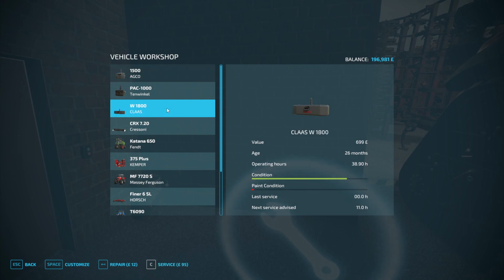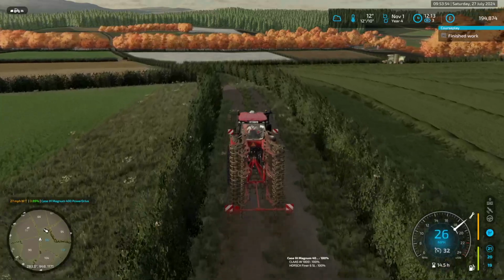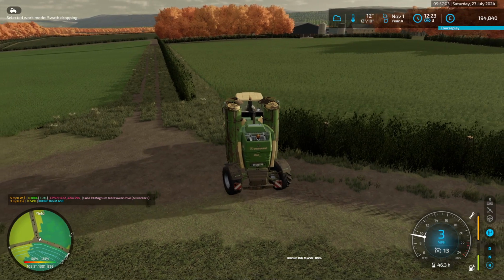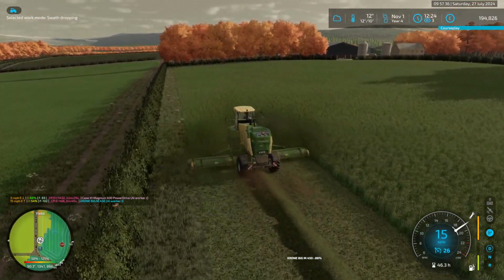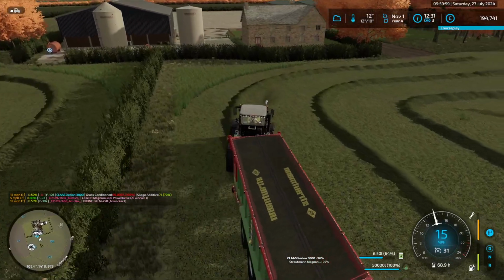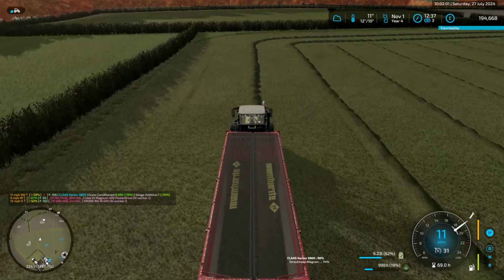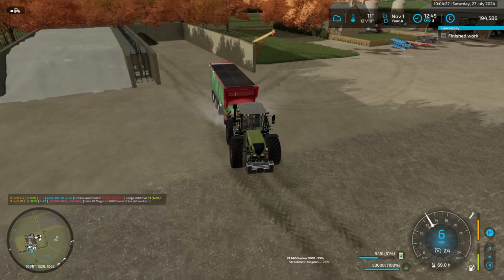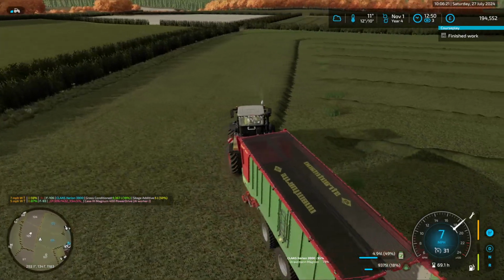FS22 - Glenleathann - Episode 61d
Episode 61 - Third Cut Silage
Time has come for us to begin collecting the grass, so we'll let a worker take over the cultivating too.